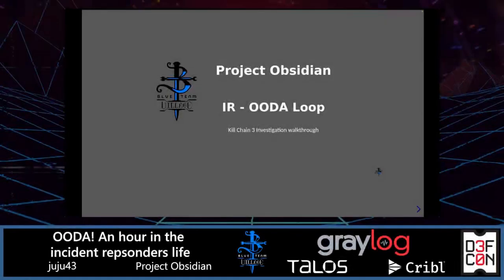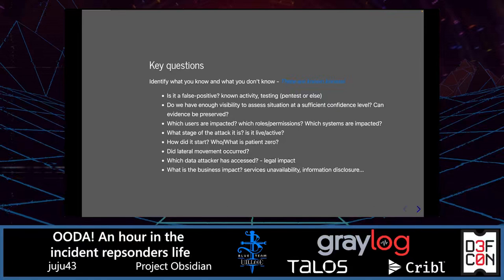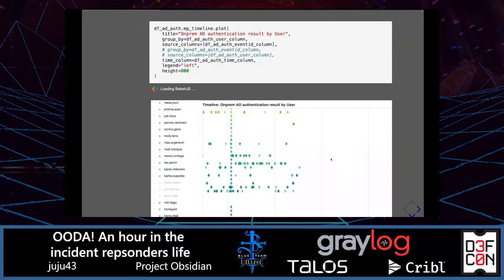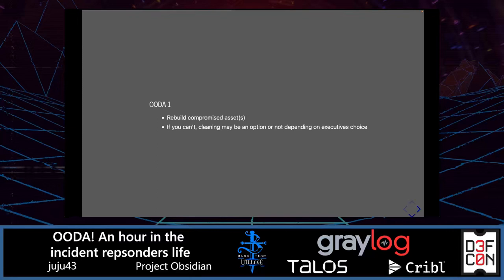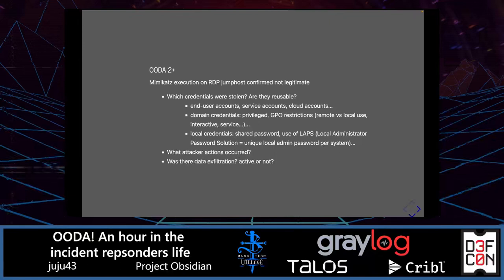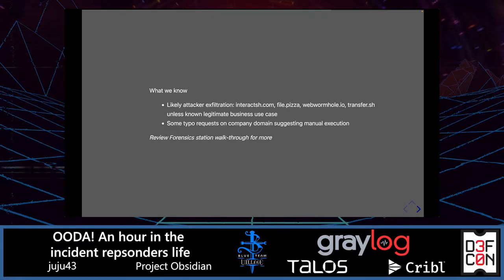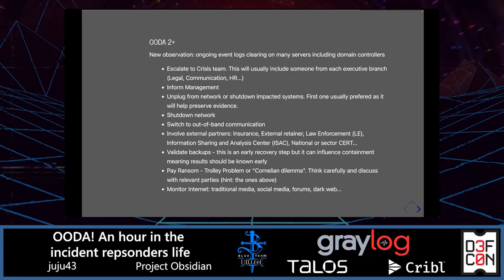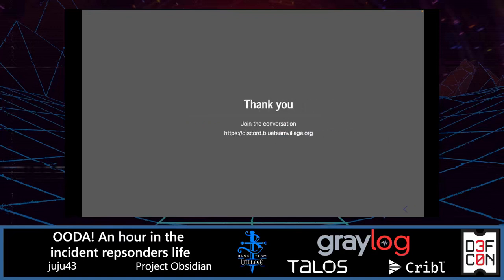DEF CON 30 Blue Team Village - Project Obsidian - IR OODA An hour in incident responder life